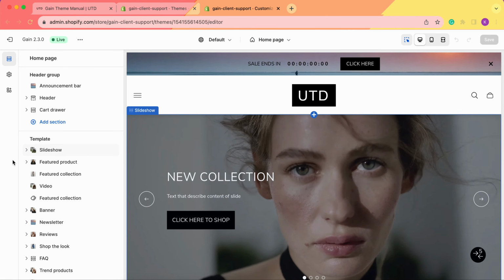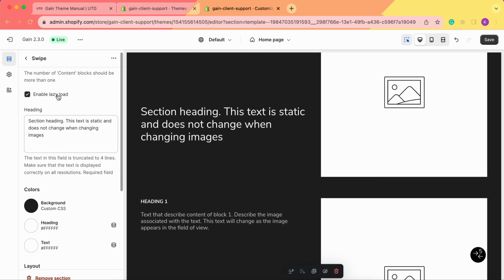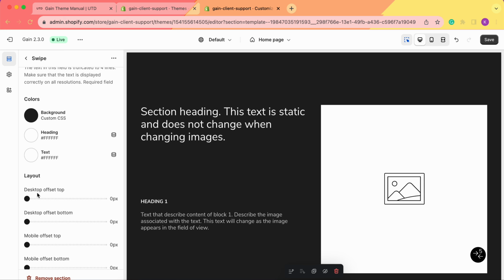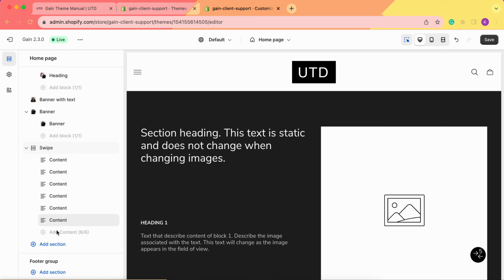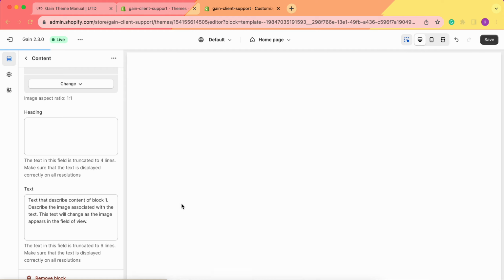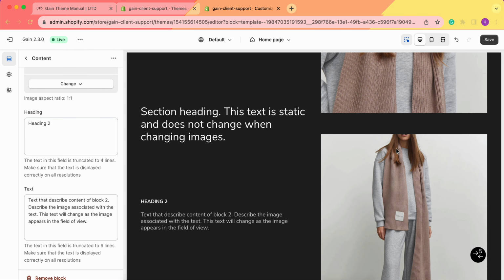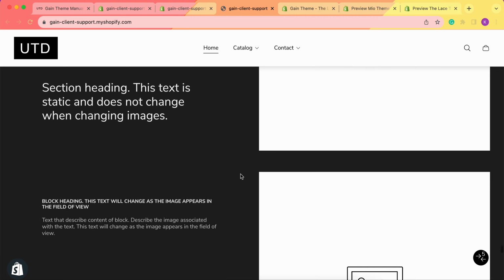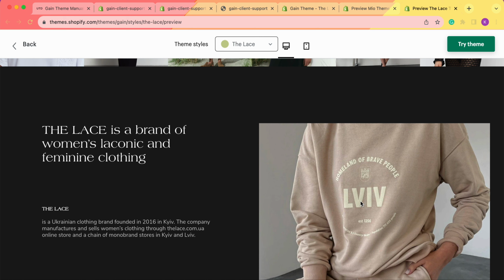How to set up the Swipe section, Gain Shopify theme Version 2.3.0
In this video, we'll show you how to set up the Swipe section, Gain Shopify theme Version 2.3.0

Note: The “Heading” field must be filled for the section to be displayed.